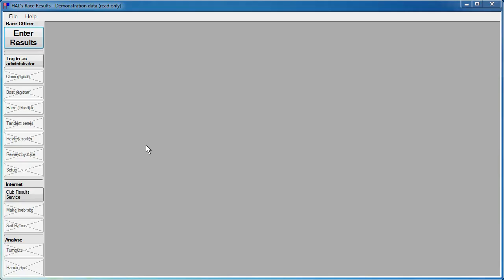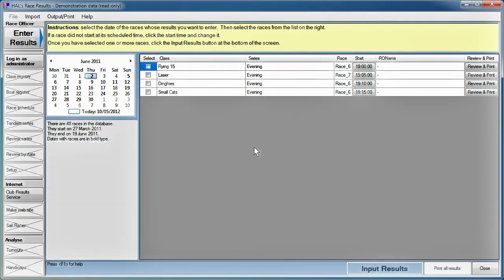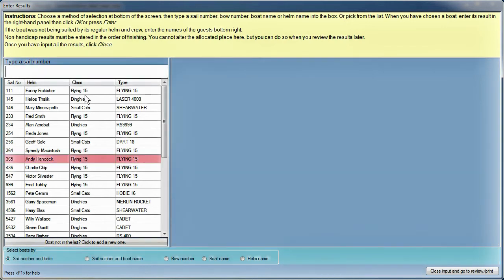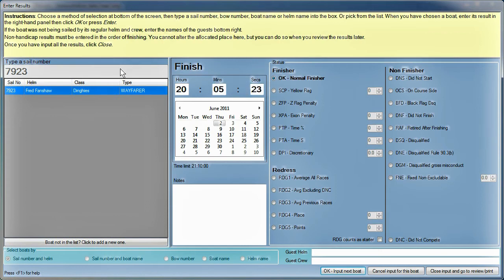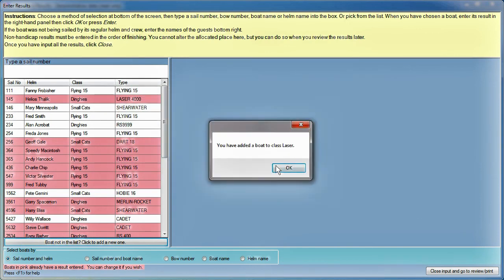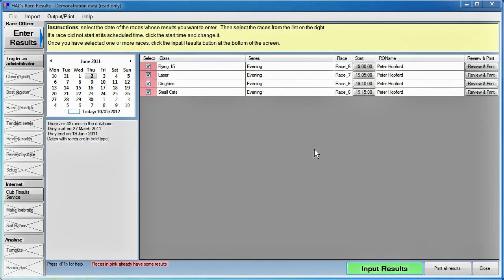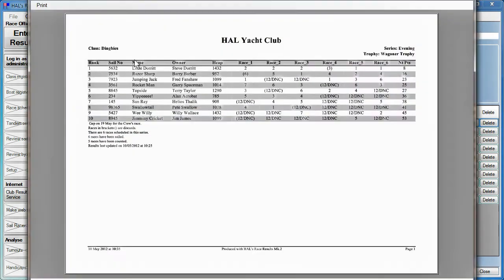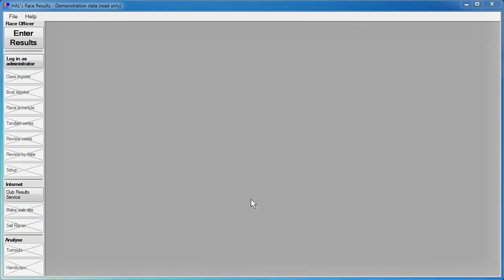Race Officer Input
How to enter a new set of sailing results into HAL's Race Results